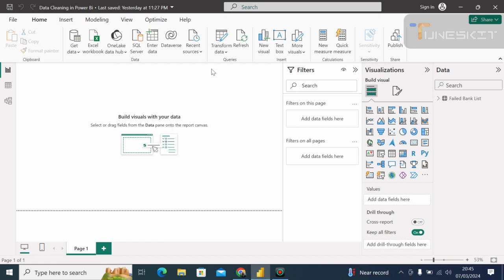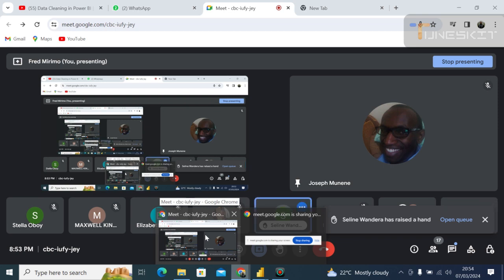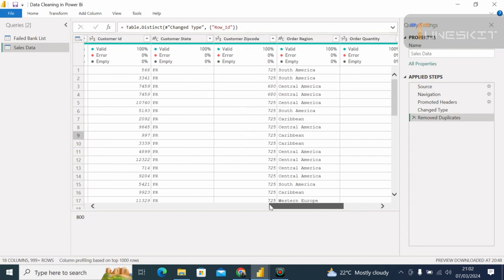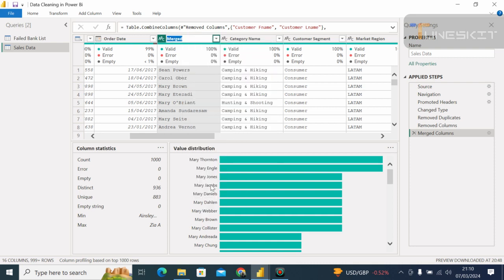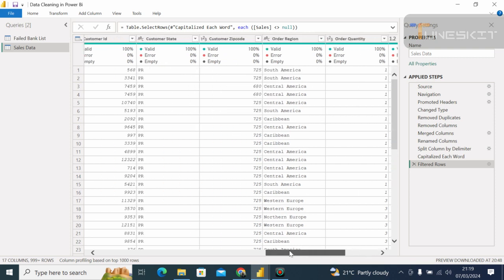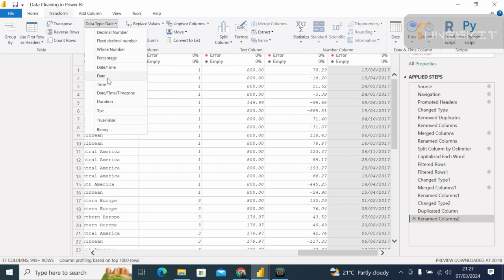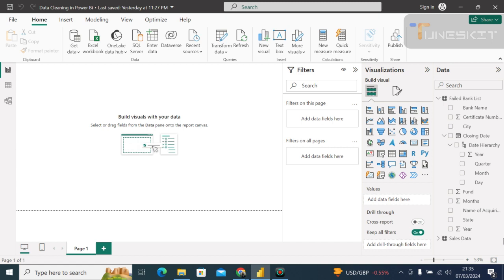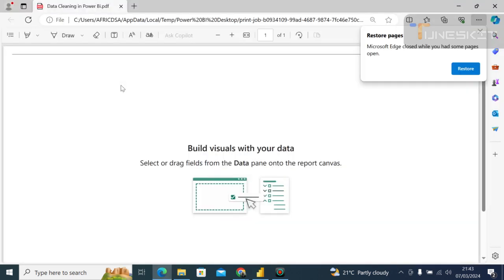Power Query 7 03 2024